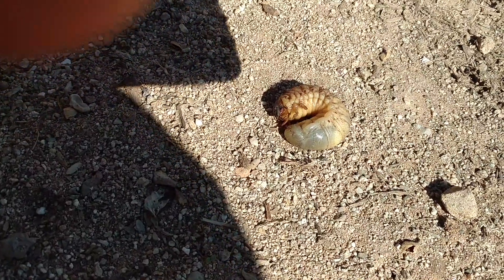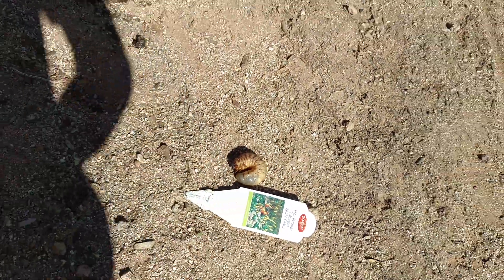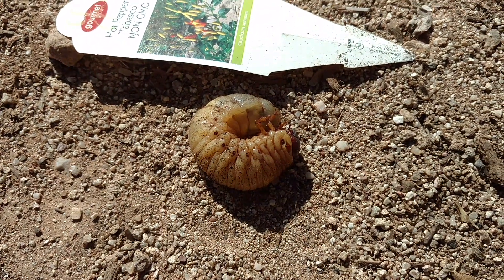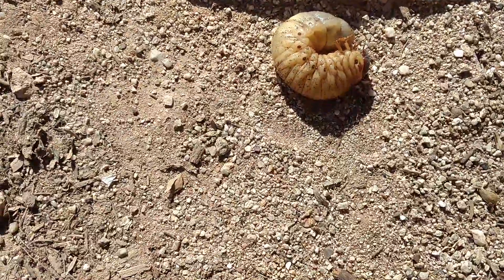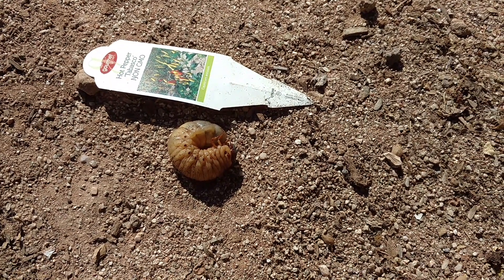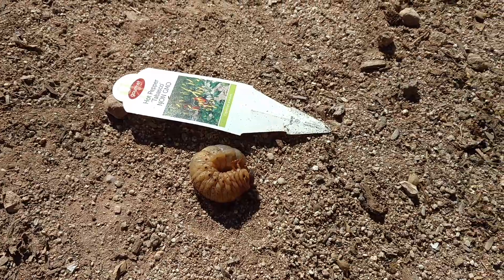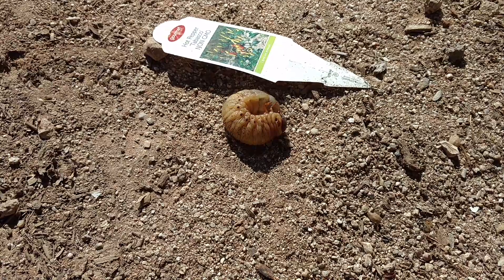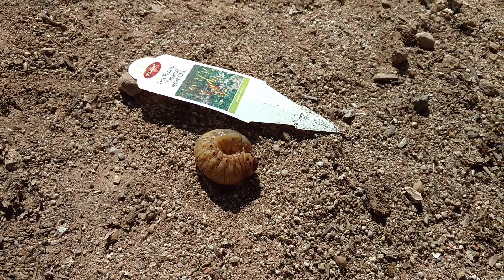What is a GRUB and why is it a bad thing in your soil?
Grubs are beetle larvae that live underground, devouring plant roots to the point that it can kill your plants. Beetles lay their eggs in any soil they can find that has lots of rich soil because it helps ensure their offspring will have plenty of plant roots to eat and survive to the next generation. So your garden bed, potted plants and compost pile are the perfect habitats for them.
To kill.lff grubs in your garden, sprinkle the top of your soil with Been Seed Granules/Powder and water it in. This will also deter adult beetles from hanging around and laying their eggs there to begin with. Do this every couple of months at first and then twice a year after that. I use about a Tablespoon per square foot of soil surface so it doesn't take a whole lot. Neem Seed powder comes from the neen tree in SE Asia and India and has been used for countless generations to control insects. It is a natural product that also has some nitrogen in it. It is reported to be safe for the earthworms living in your garden. Do not use Neem Seed Oil btw because while it can help with aphids and other insects living on the actual plants, it is not very effective for underground grub control.